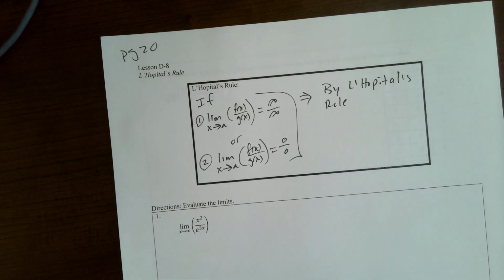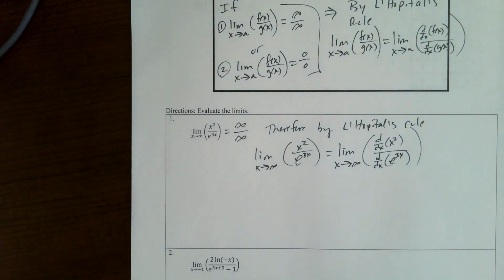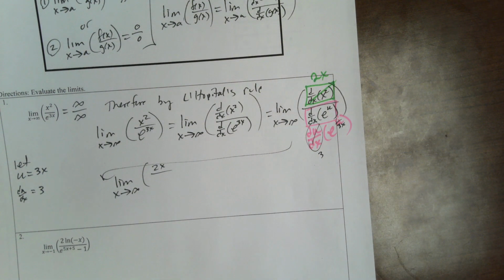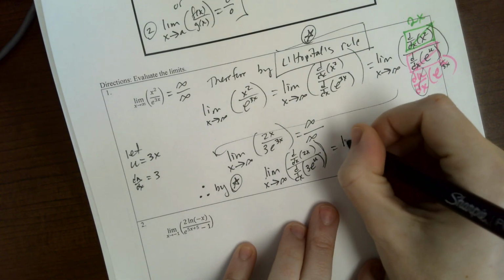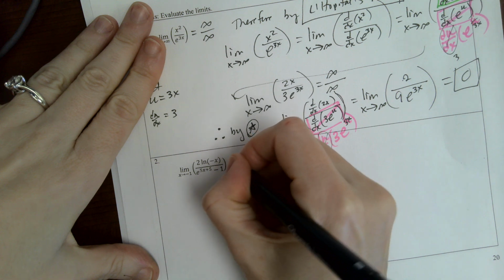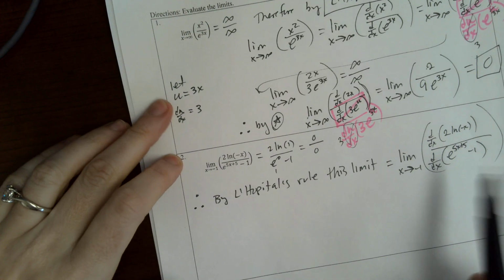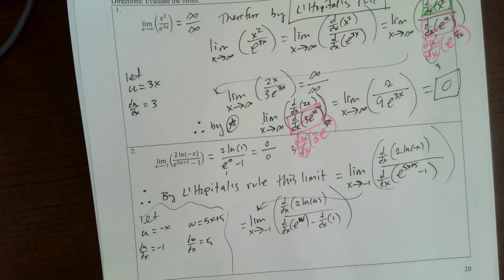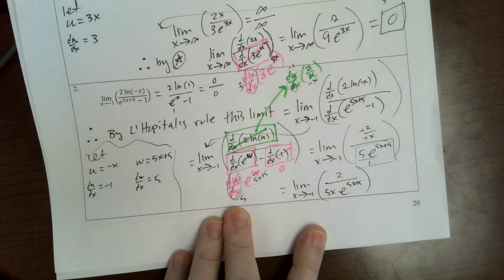AP Calc C-8 Part 1 Lesson